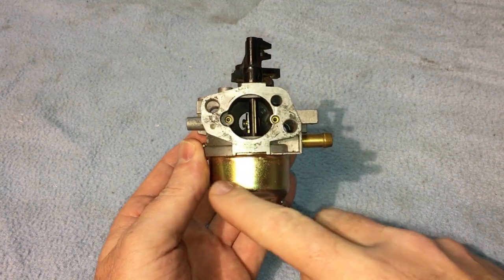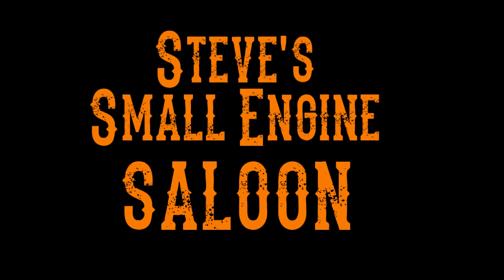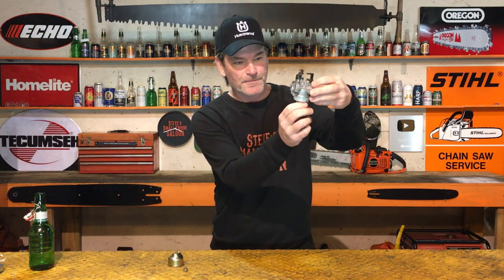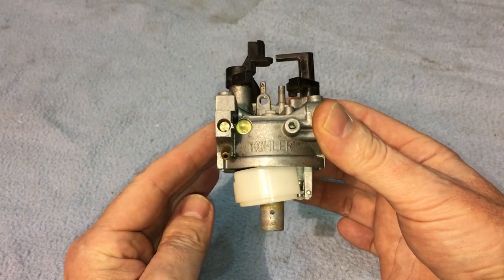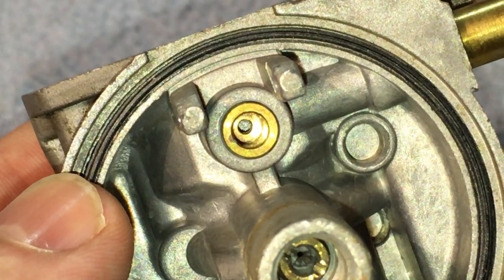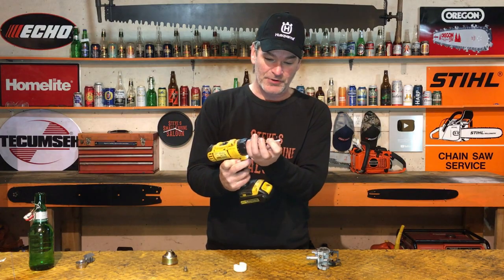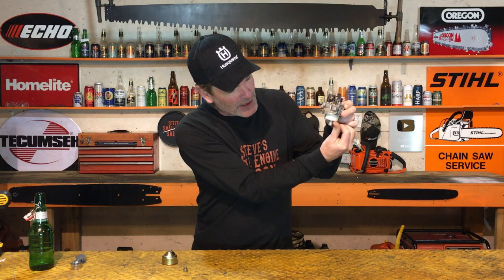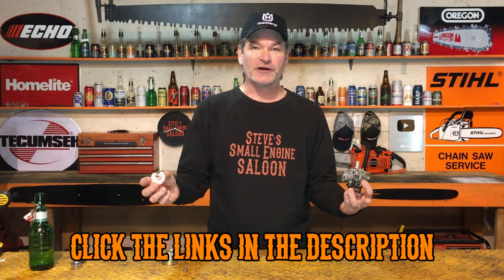Here's Why Your Lawn Mower Is Leaking Gas - Honda Style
Is your carburetor leaking or pouring fuel out of your carburetor on the air filter side or does it flood into your engine oil making the oil smell like gasoline? No matter what side it’s leaking from, it’s the same repair. Watch now to see how to easily stop your lawn mower carb from leaking fuel.

This applies to almost all 4 stroke 4 cycle engines, with the float bowl on the bottom, on snow blowers, riding lawn mowers, walk behind lawn mowers, water pumps, generators, general purpose engines, etc.

This video specifically deals with Honda style carbs including Chinese knock offs, Kohler, Powermore or anything that is NOT a Briggs and Stratton or Tecumseh.